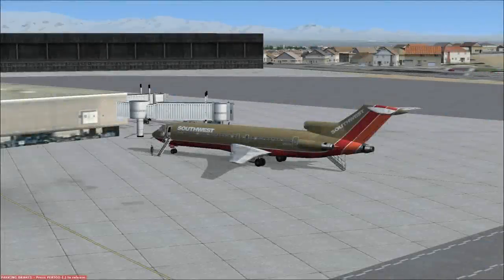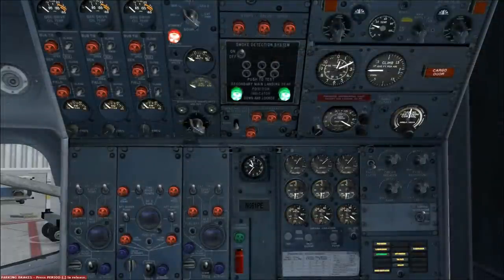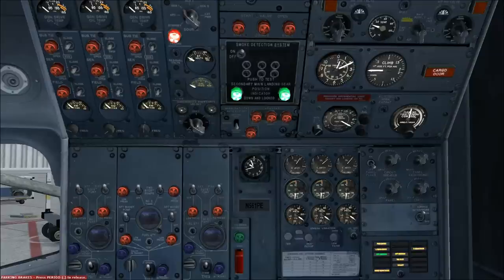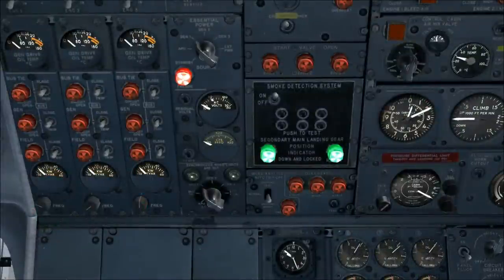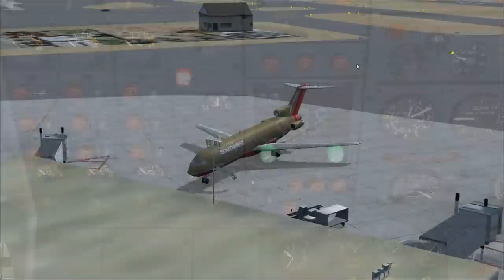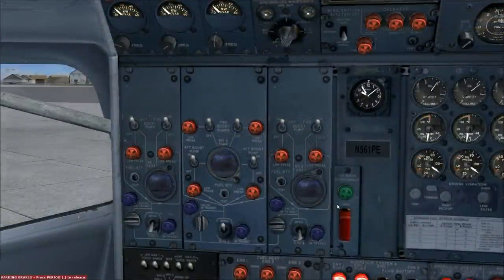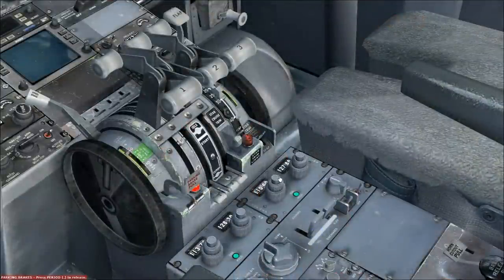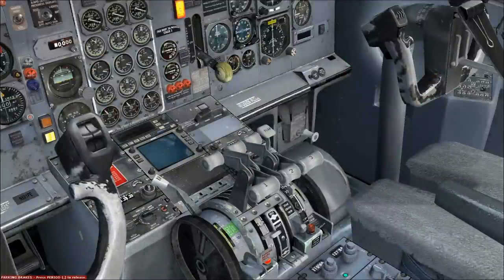727 Engine Start-Up Tutorial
This tutorial covers how to start the engines in a Boeing 727. The model used is the 727-200 by Captain Sim with a 3rd-party paint.

If you would like to download 3rd-party paints, thy're available